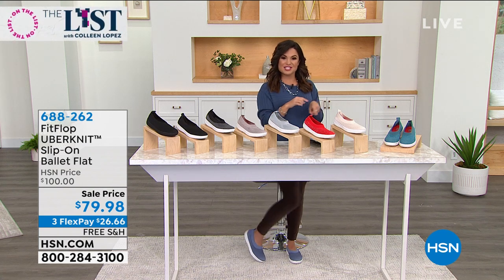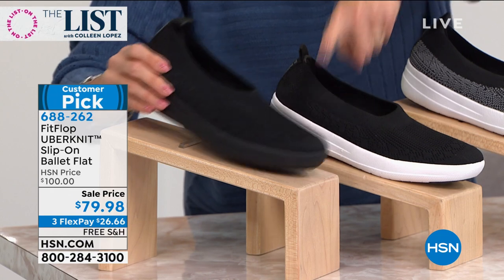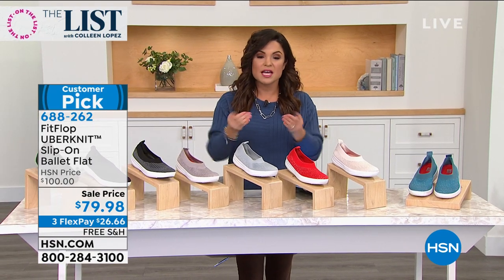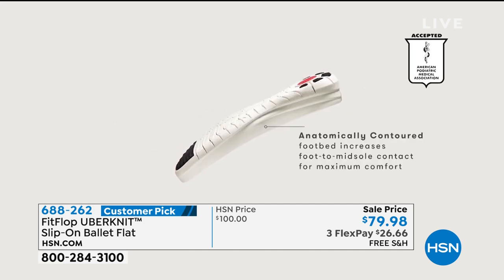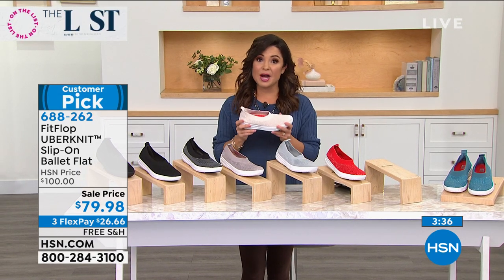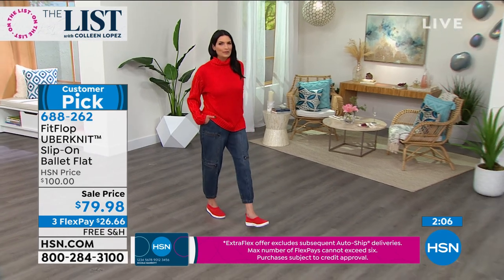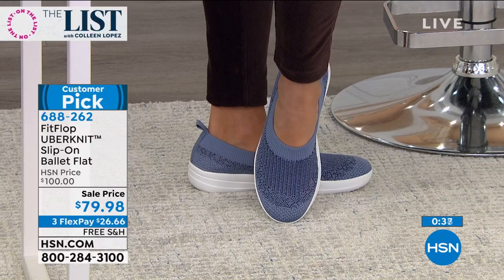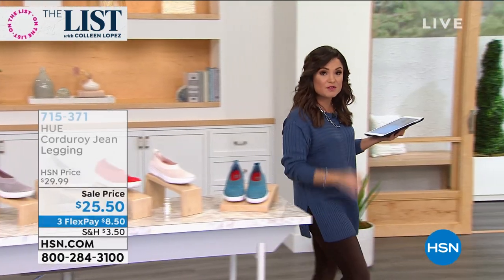FitFlop UumlBERKNIT SlipOn Ballet Flat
Look fashionable and feel fabulous wearing this berawesome flat. We think you'll love the stretchy, sporty design featuring Anatomicush midsole technology for unbeatable comfort.